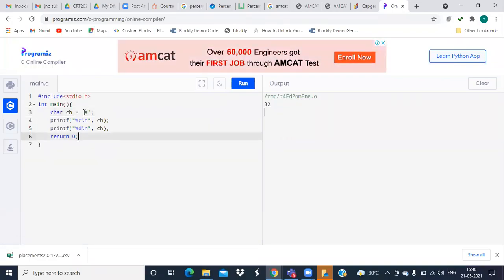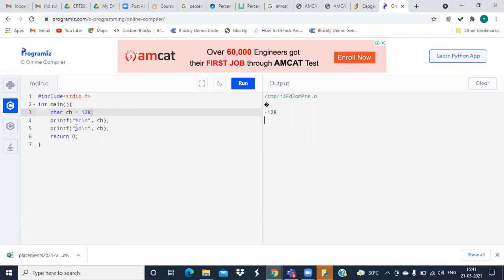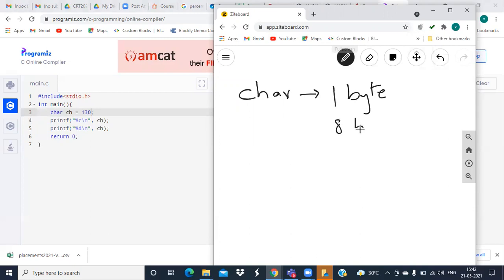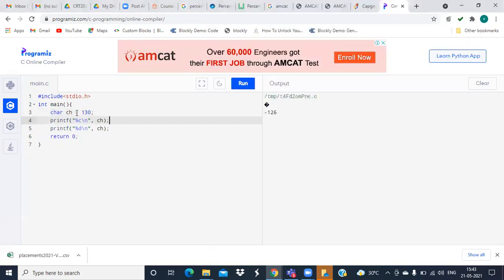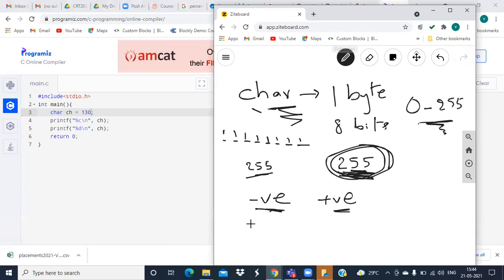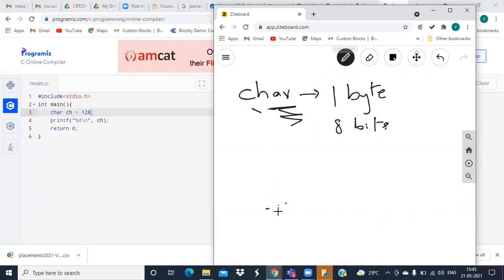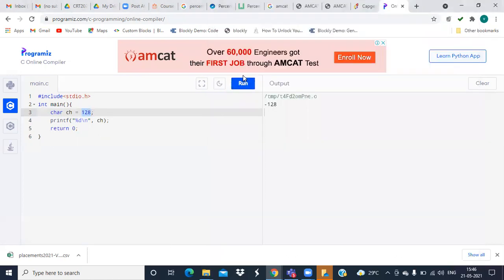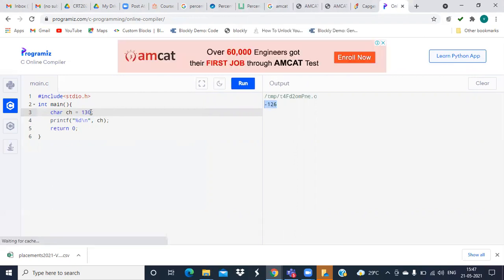range of character datatype